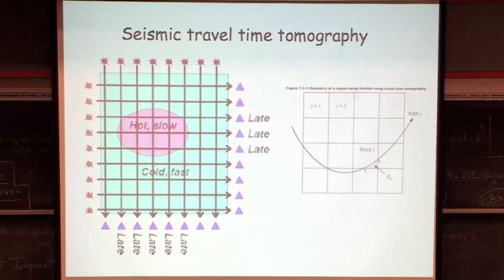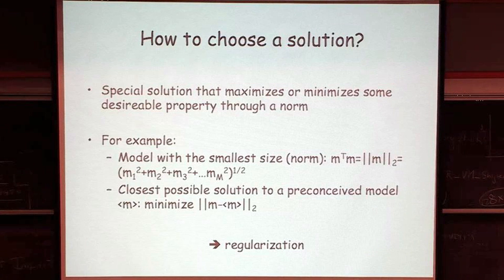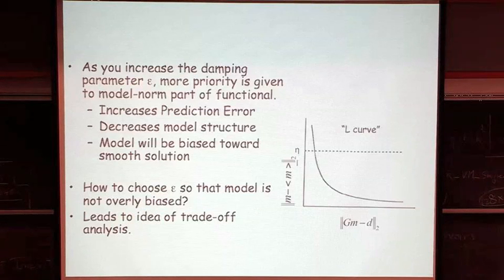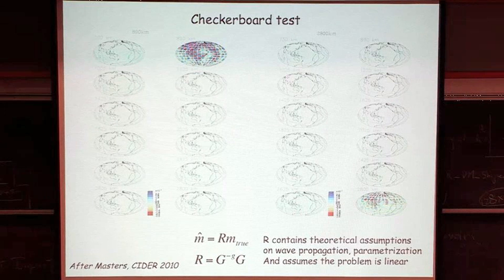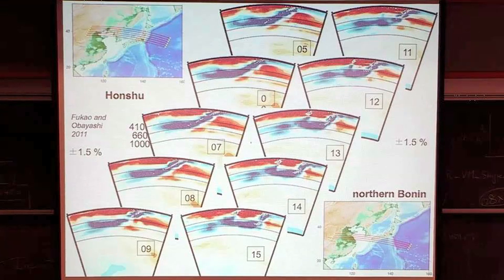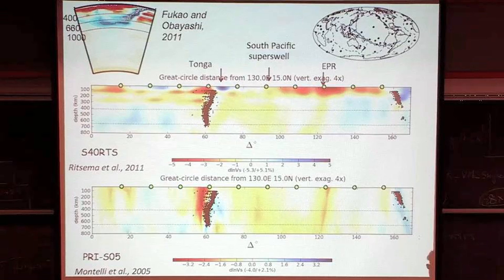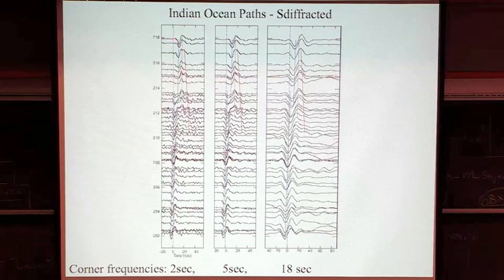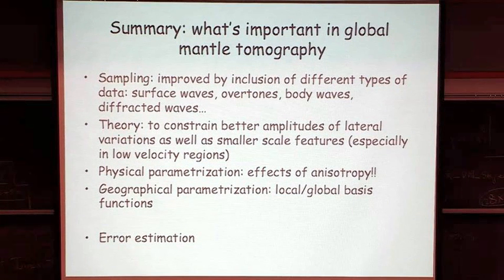Seismology III: Inverse Theory/Tomography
Barbara Romanowicz - Seismology III: Inverse Theory/Tomography (7/21/2012)